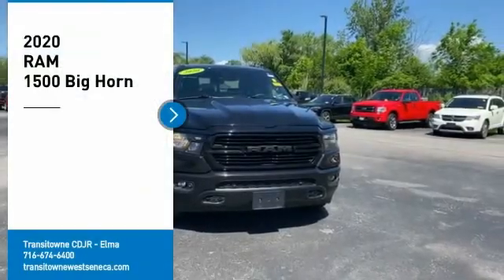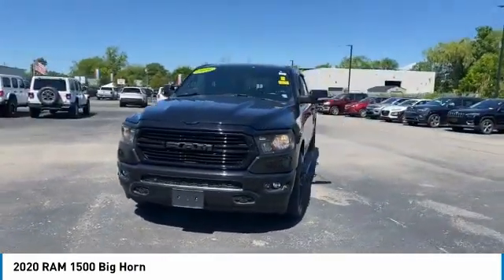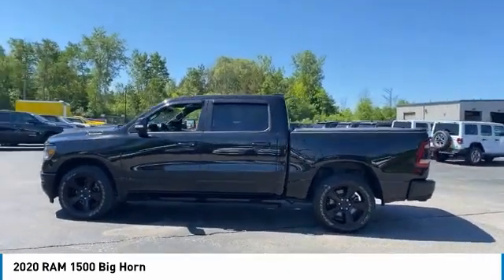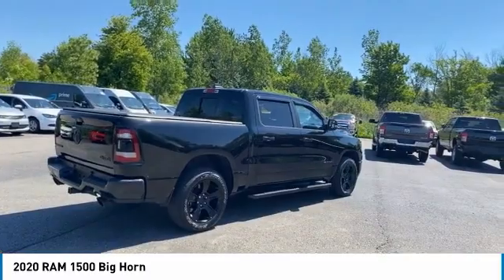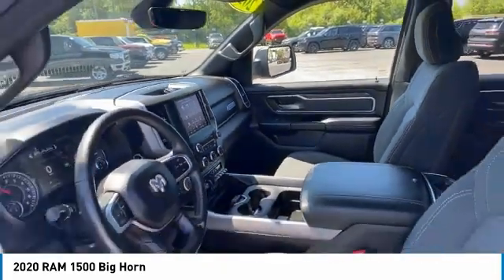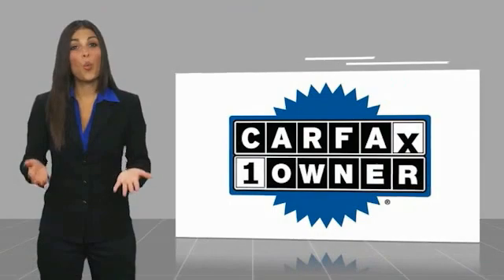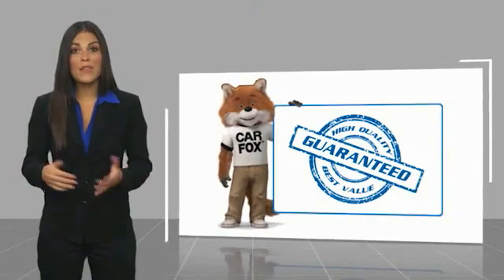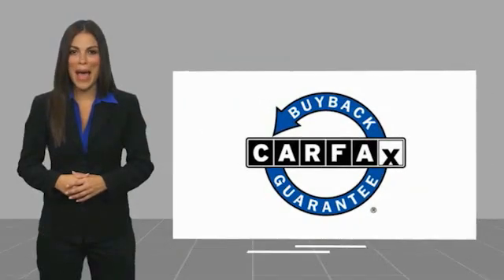2020 RAM 1500 Elma NY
2020 RAM 1500 available in West Seneca, NY at Transitowne Jeep Chrysler Dodge RAM. Servicing the Elma, Orchard Park, Cheektowaga, Hamburg, Lancaster, NY area.

2020 RAM 1500 - Stock #: E22392A - VIN#: 1C6SRFFT2LN105172